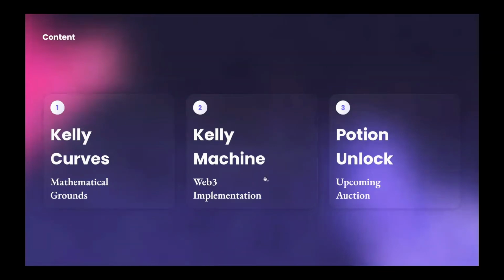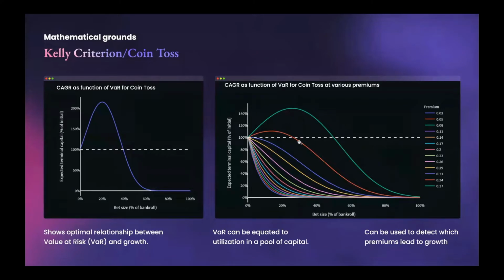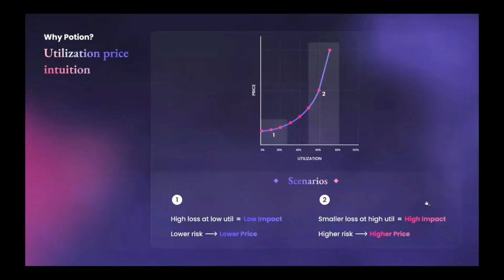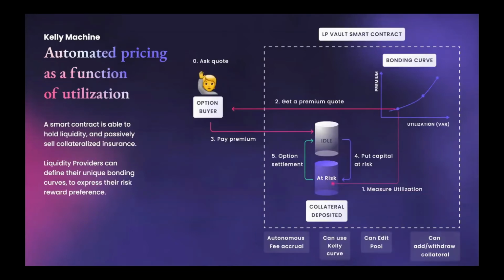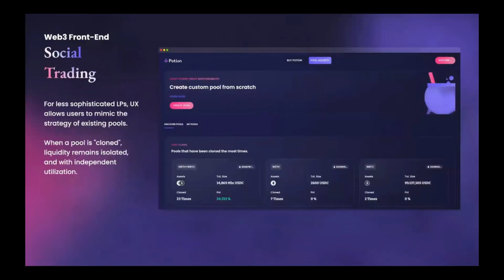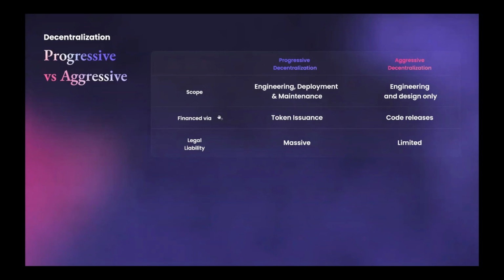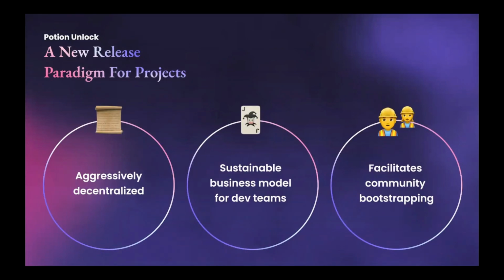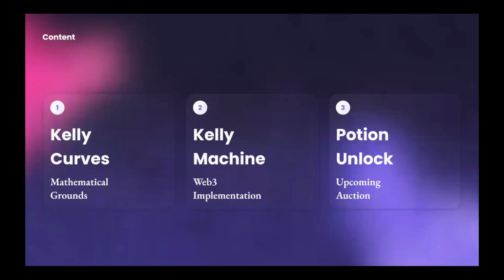Potion Community Call Nov 18th 2021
In case you missed it, the Potion Community Call for its OG members on Discord. In the video, the team goes over:
• The Kelly Curves
• The Kelly Machines
• Protocol Reveal and Timelines